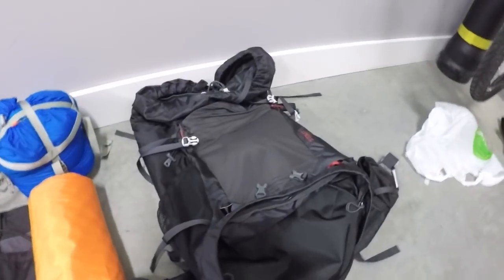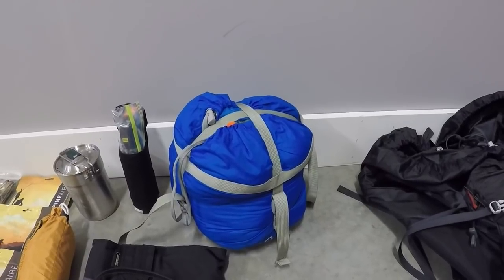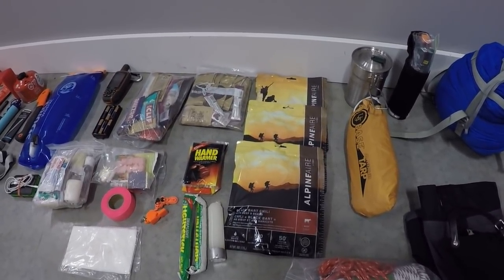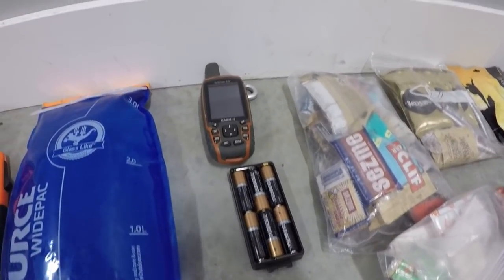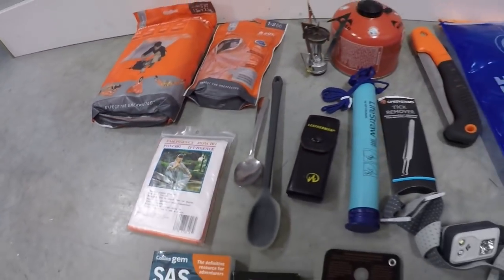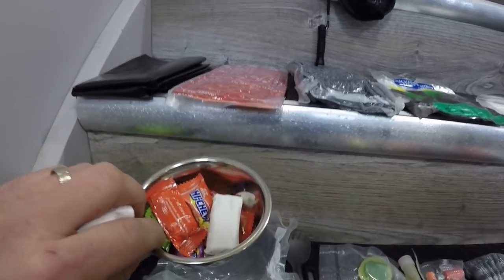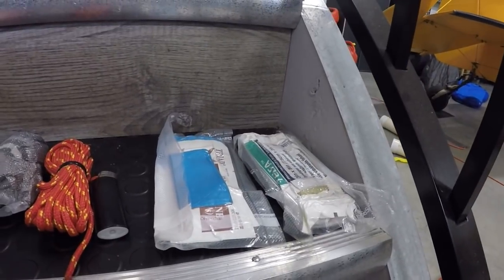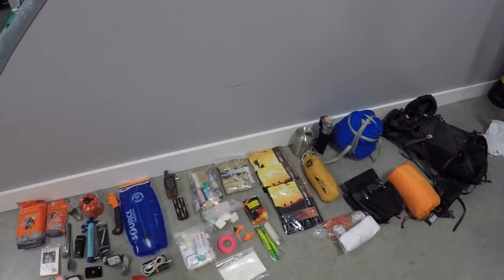My Aircraft Camping / Survival Kit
Here is a video about the "survival" gear that I carry in my aircraft. Everyone's survival kit will differ. Because I fly in the backcountry and also enjoy camping both with and without the aircraft my kit is both my overnight camping kit, hiking gear and survival kit all rolled into one. It may be a bit overkill for some but many have asked what I carry so here is it.

One of the items that I failed to mention was a good set of work gloves that also live in the kit.

Links to videos about the Survival Shakedown that I refer to in the video: